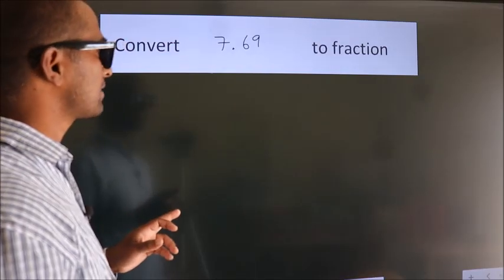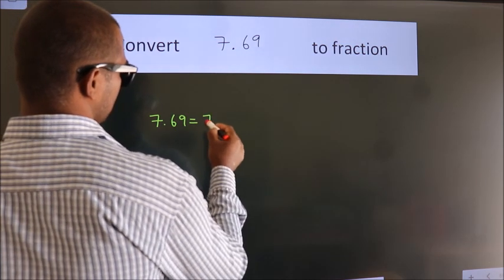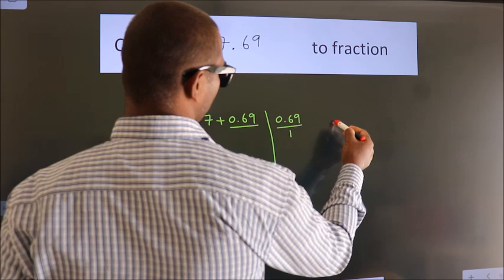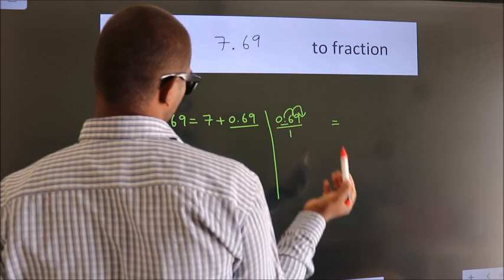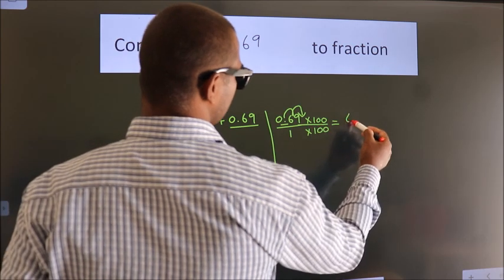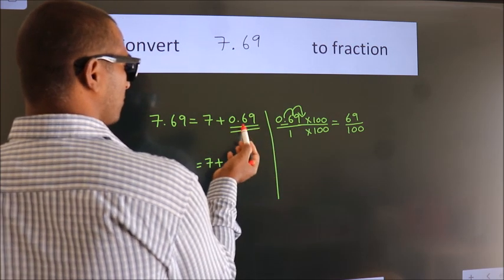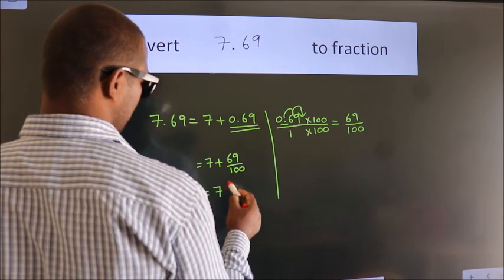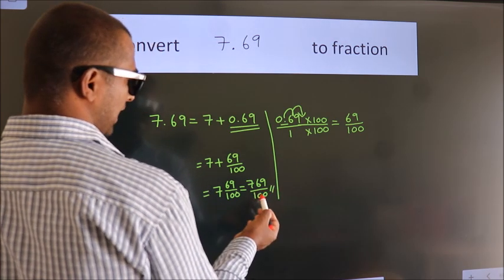CONVERT DECIMAL 7.69 = ?/? TO FRACTION